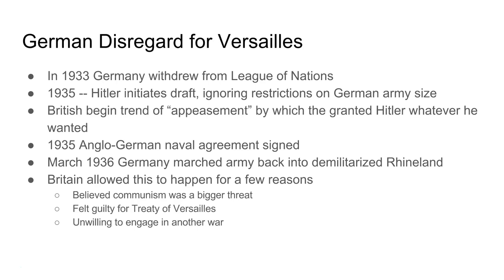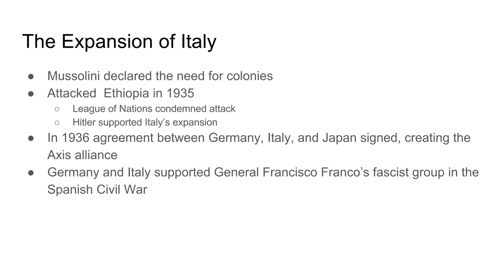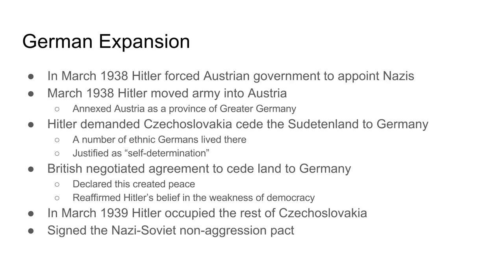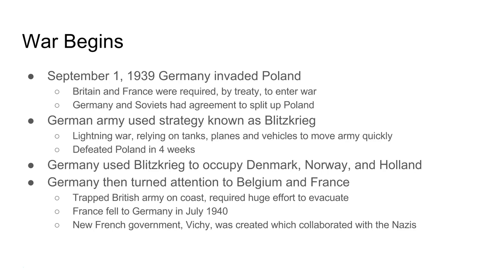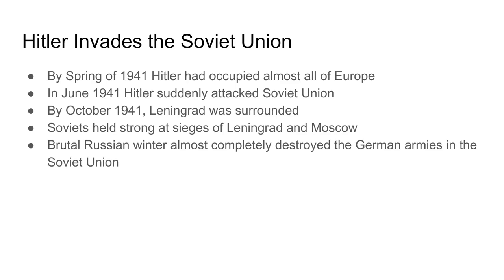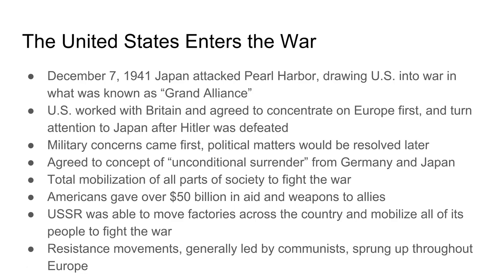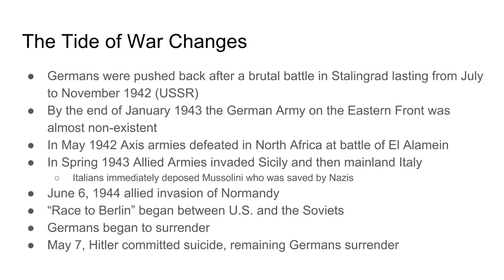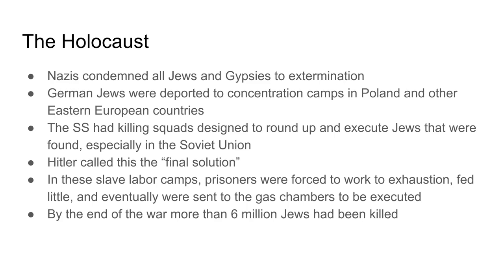World War II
A brief overview of World War II